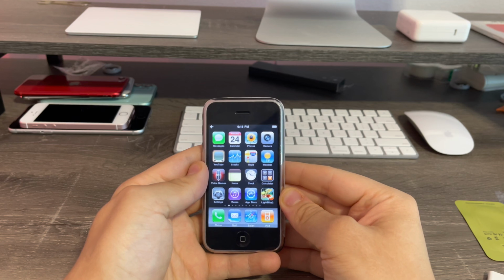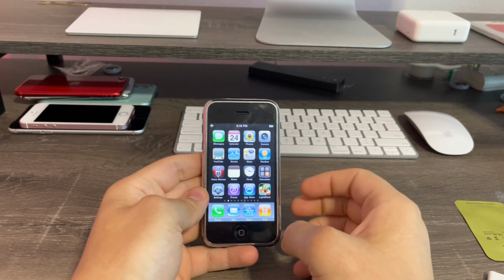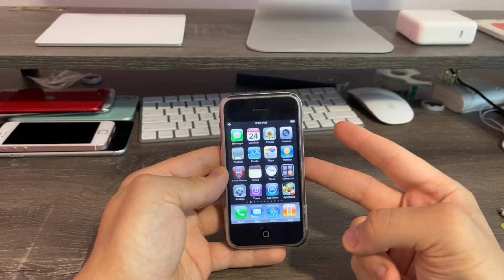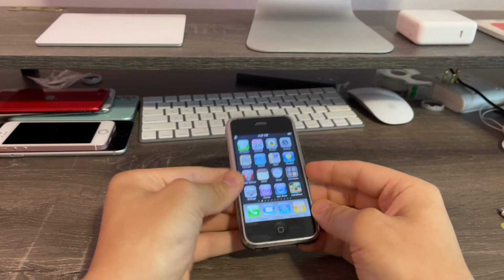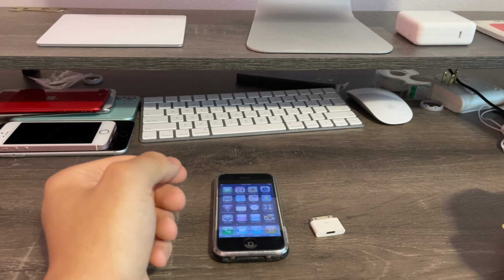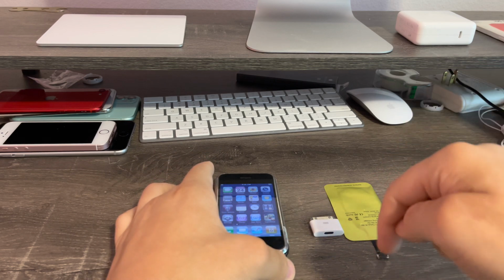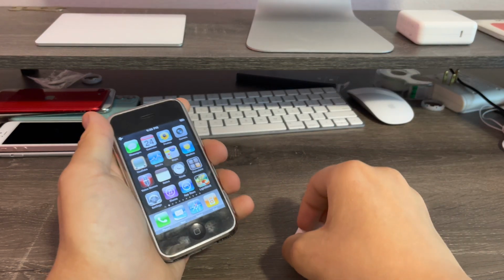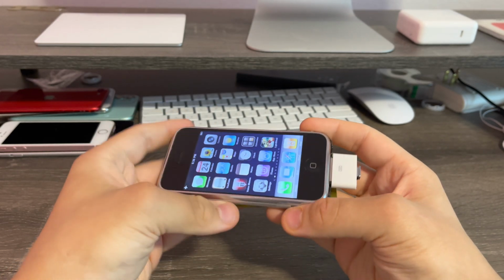How to get wireless charging on iPhone 2G in 2021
today I'll show you guys how to get real wireless charging on iPhone 2G in 2021

30 pin to lightning adapter

wireless charging pad receiver